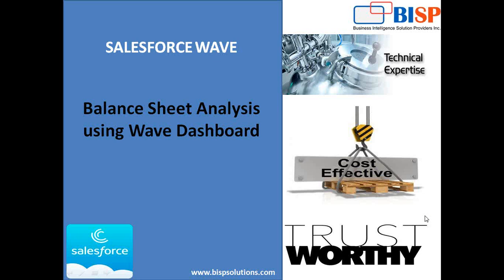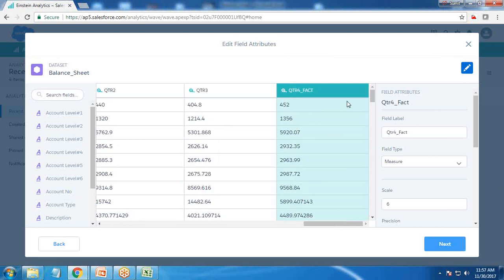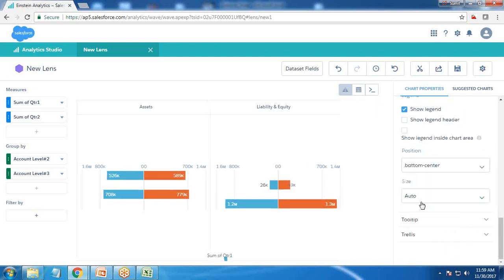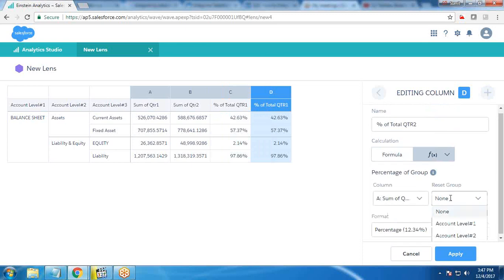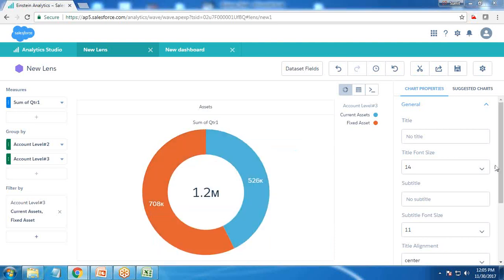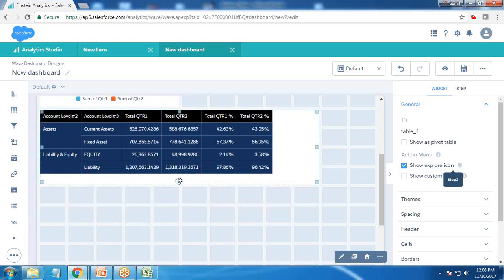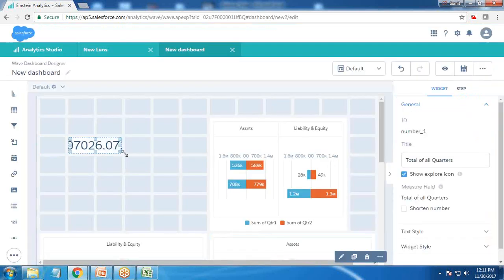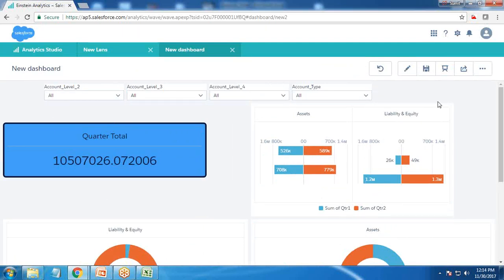Balance Sheet Analysis Using Wave